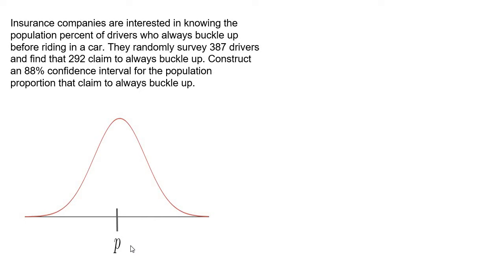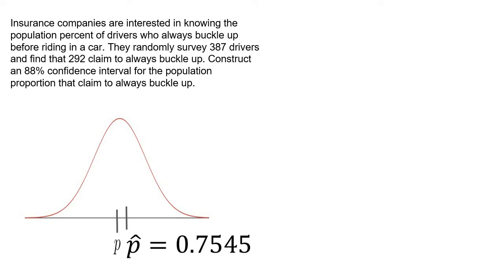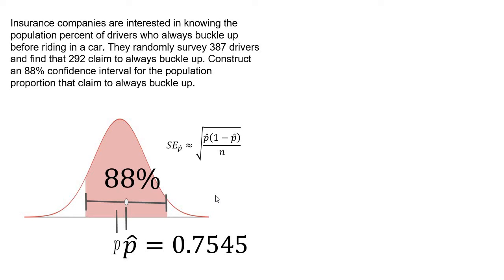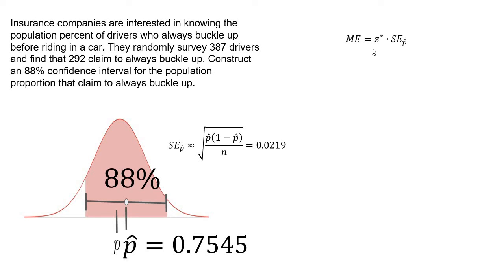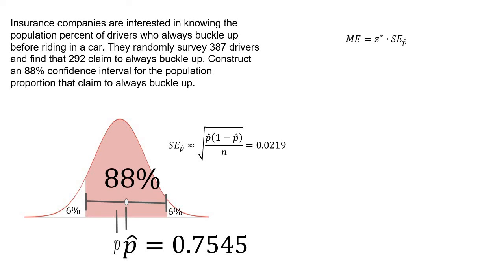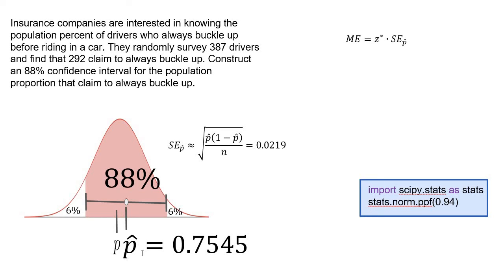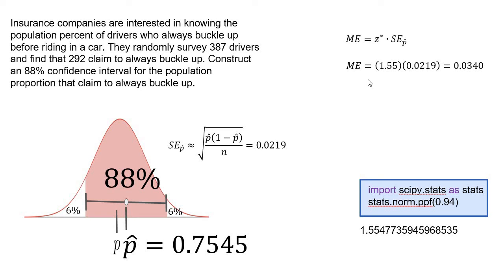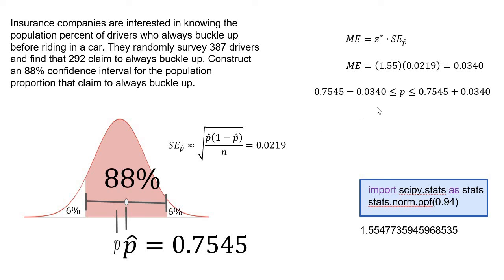STA2023: Confidence Interval (Proportion: Python)